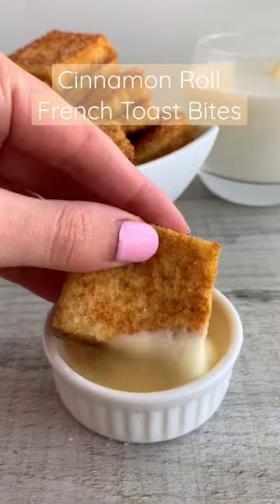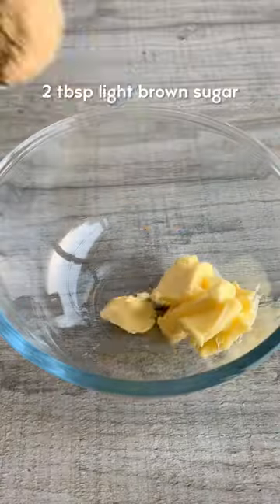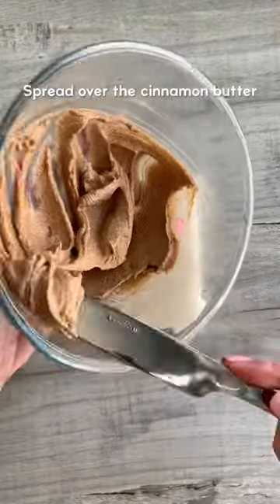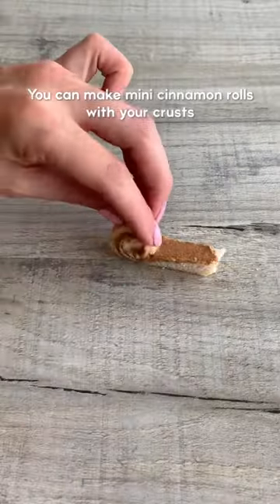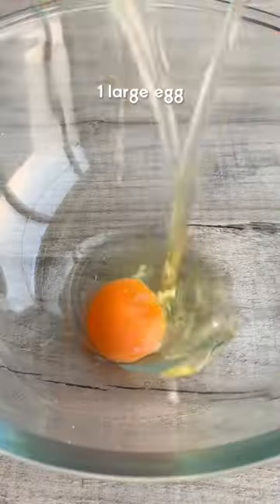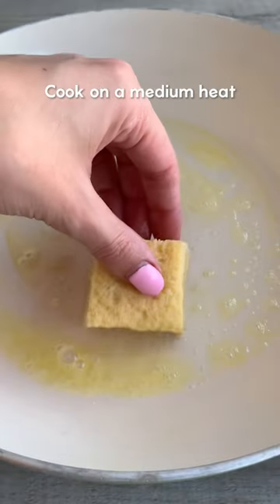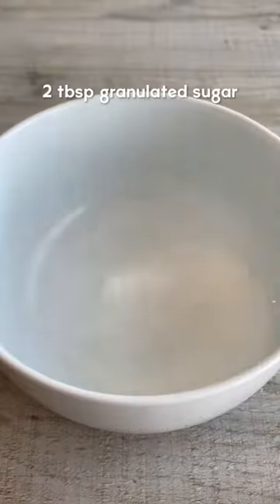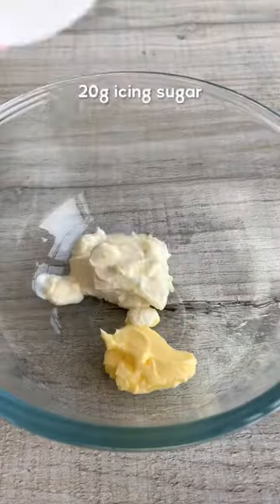Cinnamon roll french toast bites! Tutorial